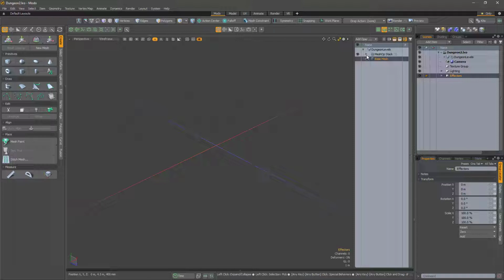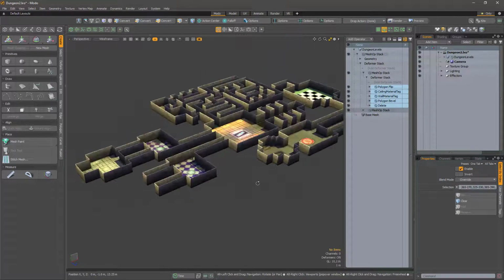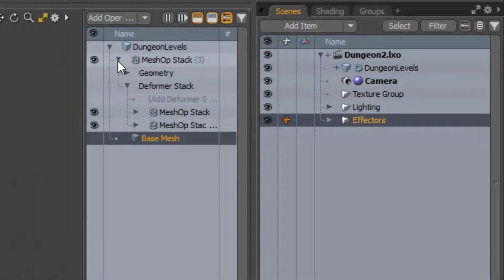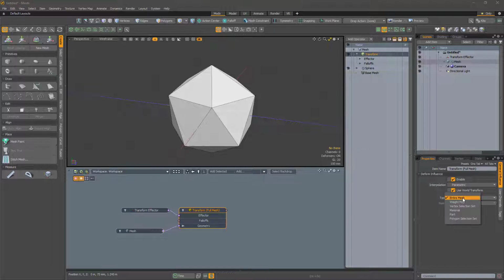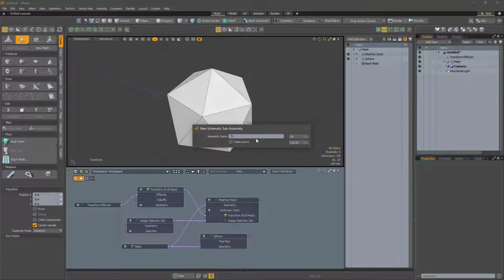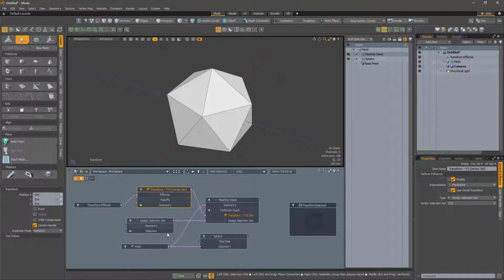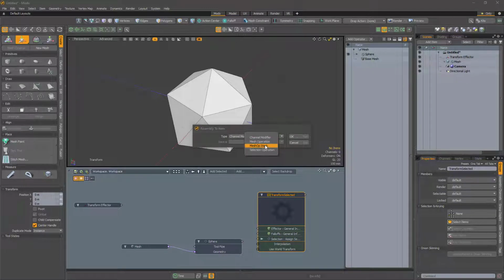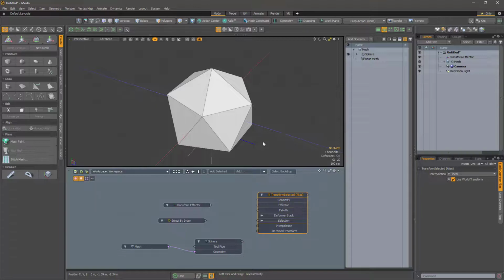MeshOp Stack Itemized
This Morsel gives an overview MeshOp Stack operations and then focuses in on their use in item aliases.  I create a TransformSelection alias that can be used as a drop-in replacement for the standard Transformation (General Influence) where the transformed vertices are come from a selection.

NOTE: because the vertex selection set name is fixed inside the TransformSelection assembly, bad things can happen if you use it in two places in the same mesh - I will fix this in the next Morsel, but one fix is to use the "String Constant" node set to "Input Item Name" and connect one of the items within the assembly - use this name instead of the fixed name.  Item names are unique.